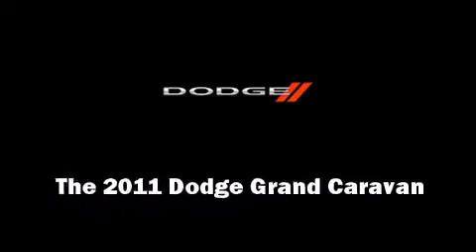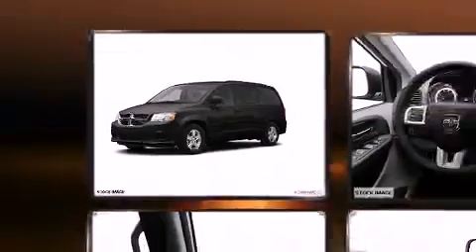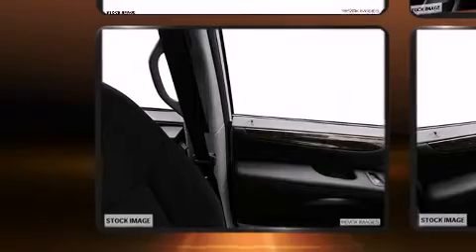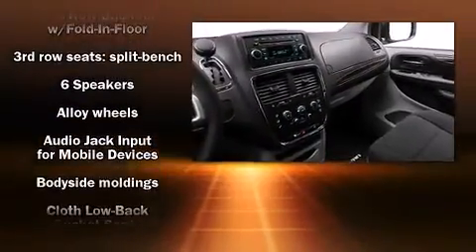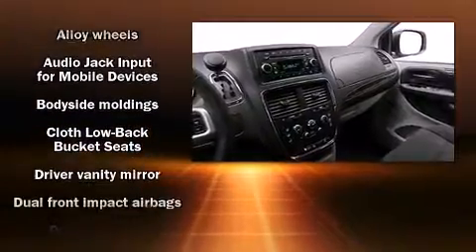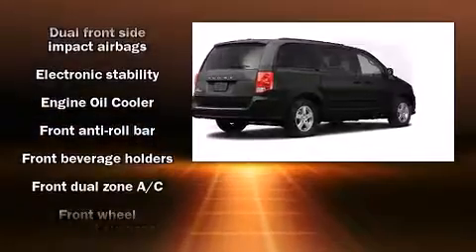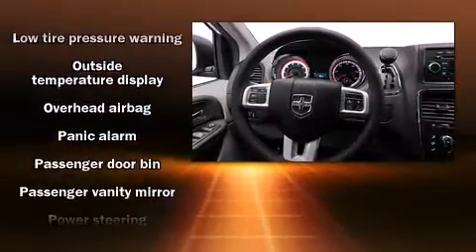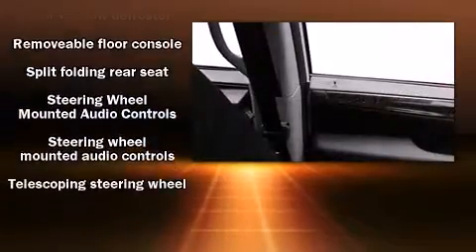2011 Dodge Grand Caravan Mainstreet in Irving, TX 75062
Q Chevrolet
1000 E. Airport Freeway

Outstanding design defines the 2011 Dodge Grand Caravan. This 7 passenger van is waiting for you to take home! Under the hood you'll find a 6 cylinder engine with more than 270 horsepower, providing a smooth and predictable driving experience. A wealth of standard features means that you no longer have to sacrifice. Such as remote keyless entry, delay-off headlights, 1-touch window functionality, heated door mirrors, power windows, removable floor console, an overhead console, and a split folding rear seat. Storage solutions are integrated throughout the interior, demonstrating thoughtful attention to detail Premium sound drives 6 speakers, providing you and your passengers a sensational audio experience. Dodge ensures the safety and security of its passengers with equipment such as: head curtain airbags, front SIDE impact airbags, traction control, brake assist, anti-whiplash front head restraints, ignition disabling, and 4 wheel disc brakes with ABS. For added security, dynamic Stability Control supplements the drivetrain. We offer competitive pricing, and the area's best shopping experience. Please don't hesitate to give us a call.